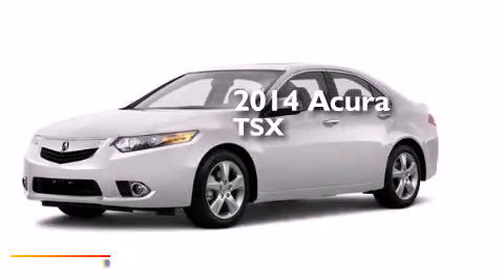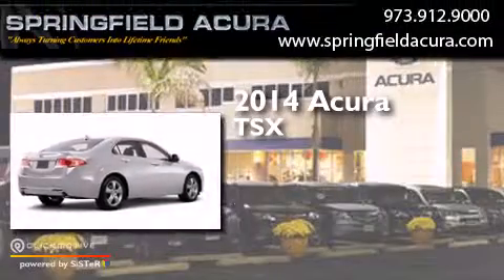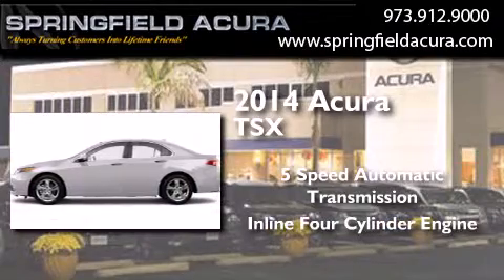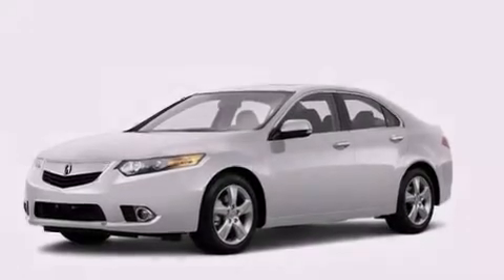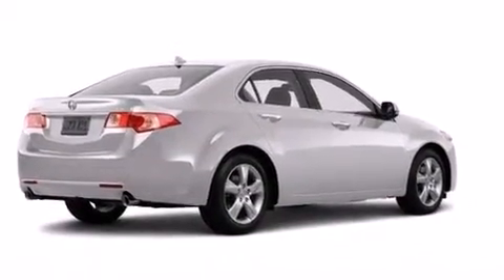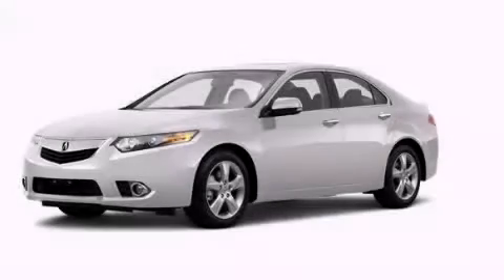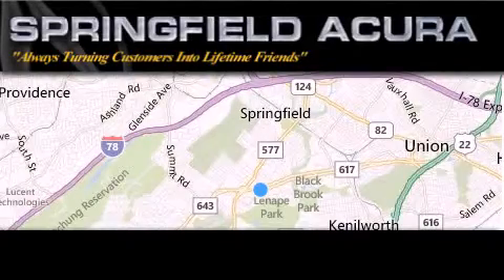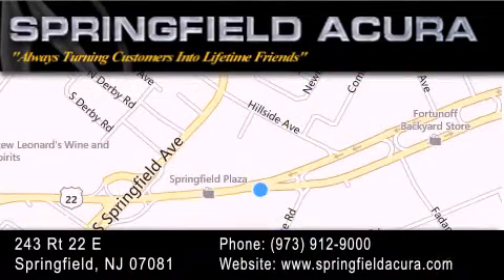2014 Acura TSX Springfield NJ 07081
We have been honored to serve the Springfield NJ area , we promise that your experience at our dealership will exceed your expectations ! Year : 2014 Make : Acura Model : TSX Engine : Premium Unleaded I-4 2.4 L/144 Trans . : Automatic Exterior : Bellanova White Pearl Interior : Ebony Springfield Acura 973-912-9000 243 US 22 Springfield , NJ 07081